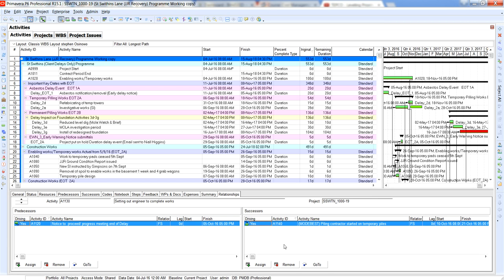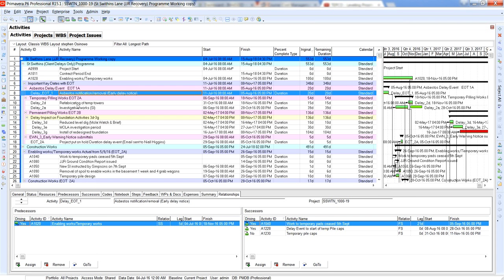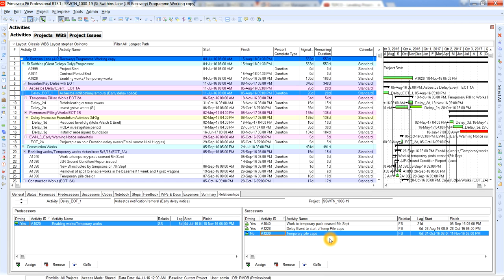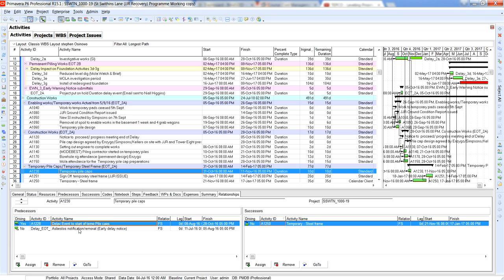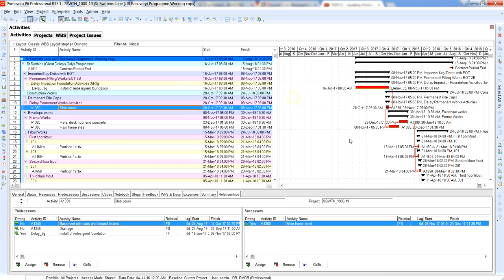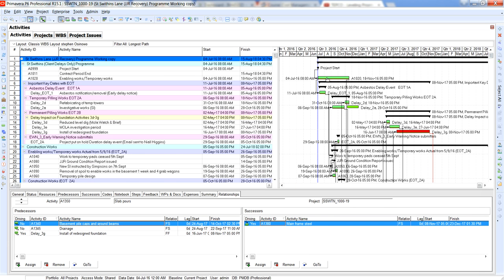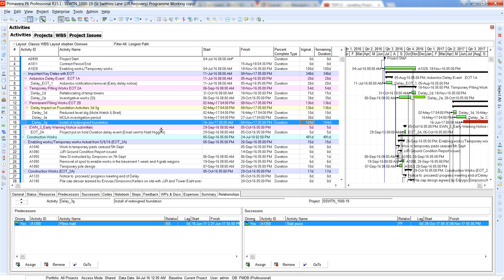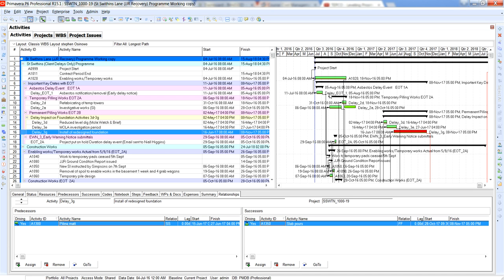Schedule analysis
Performing some schedule analysis on your programmes in Primavera P6